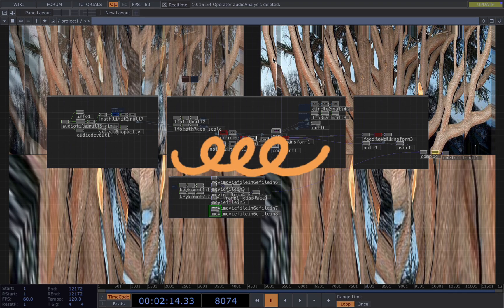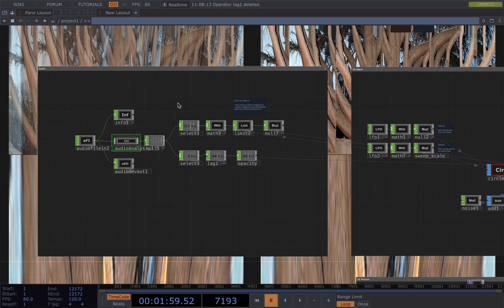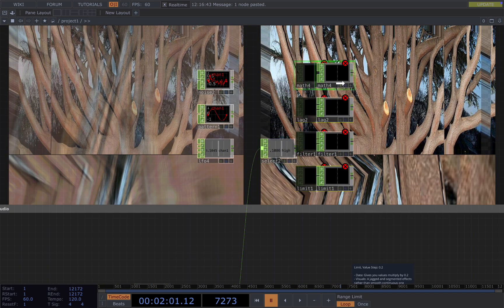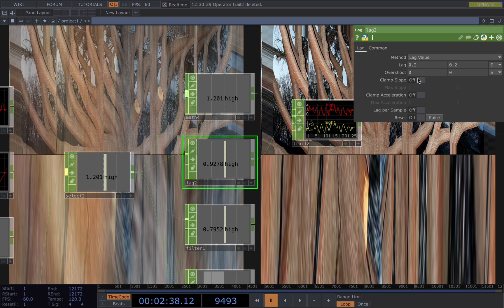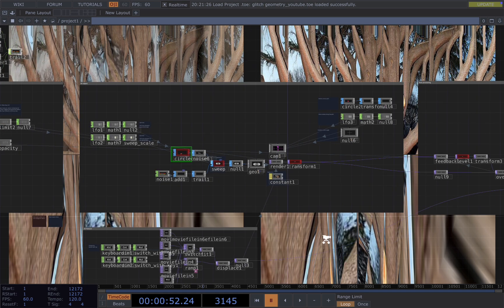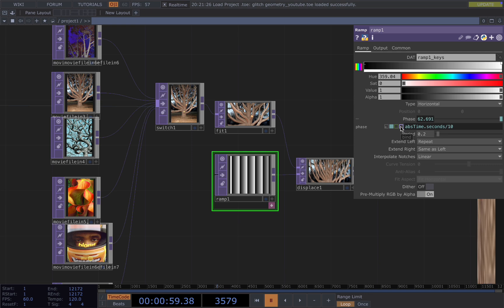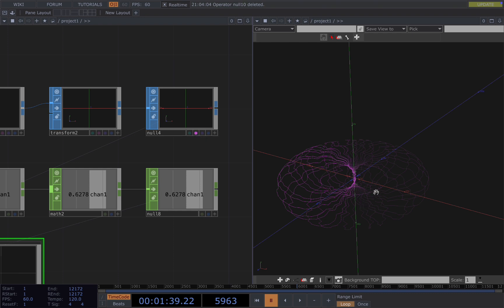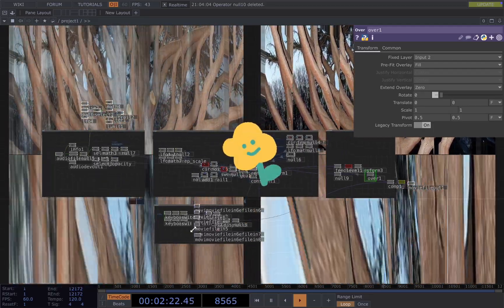3d glitch effect in touchdesigner | tutorial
*Summary:*
In this tutorial, I’ll show you how to create an audio-reactive 3D glitch effect in TouchDesigner using Sweep SOP. We’ll build a dynamic, procedural shape that reacts to sound, creating glitch-like distortions using noise and feedback techniques.

*Key OPs used:*
Sweep SOP, Audio Analysis COMP, Noise CHOP, Add CHOP, Trail CHOP, Feedback TOP

*Timestamps:*
0:00 Introduction
0:30 Final Effect Preview
0:47 Network Breakdown: Audio analysis & Key OPs I use to manipulate audio inputs
5:56 Building the Base Geometry with Sweep SOP
9:41 Enhancing with Feedback & Post-Processing

Beautiful by 박혜진 Park Hye Jin